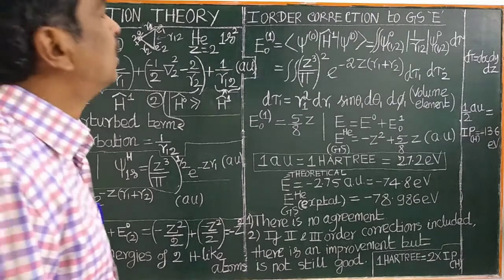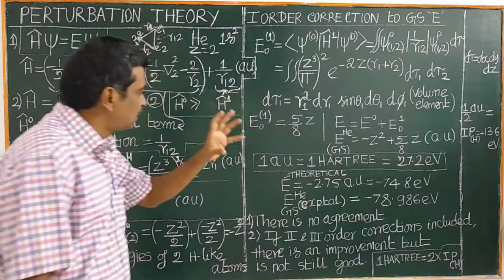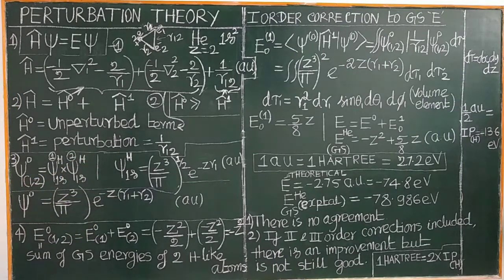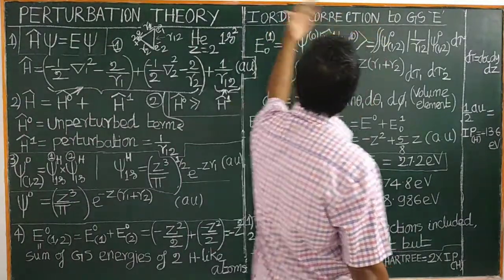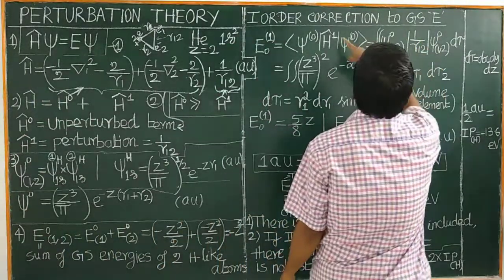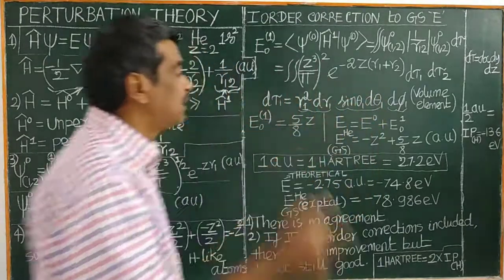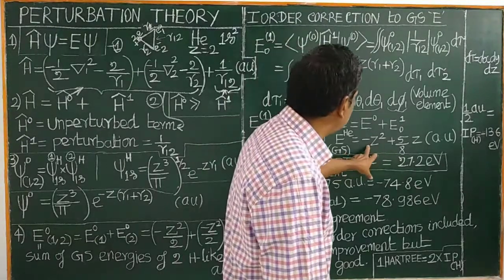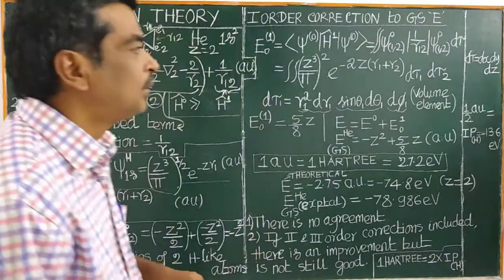(TAMIL) APPLICATION OF PERTURBATION THEORY TO Helium ATOM FIRST ORDER ENERGY HARTREE a.u. UNIT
APPLICATION OF PERTURBATION THEORY TO HELIUM ATOM FIRST ORDER
ENERGY CORRECTION – HARTREE ENERGY ATOMIC UNIT (a.u) TAMIL GATE CSIR UGC NET